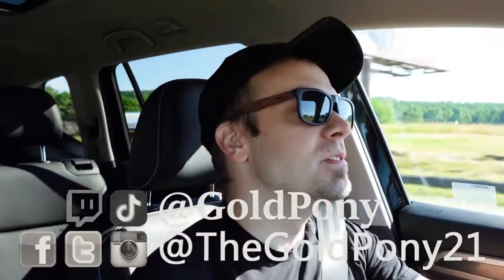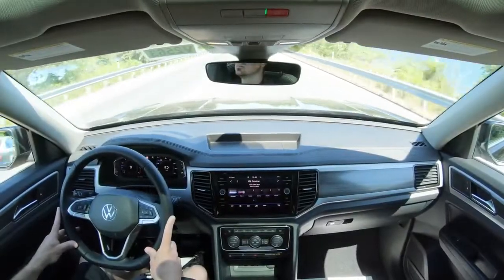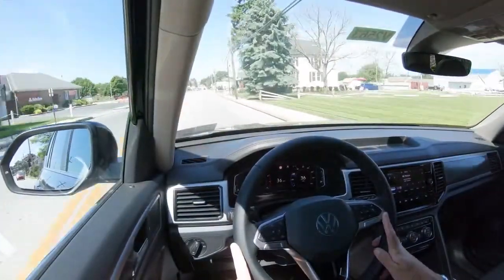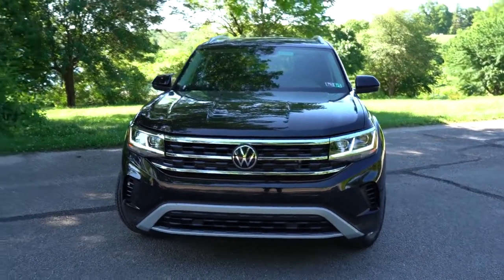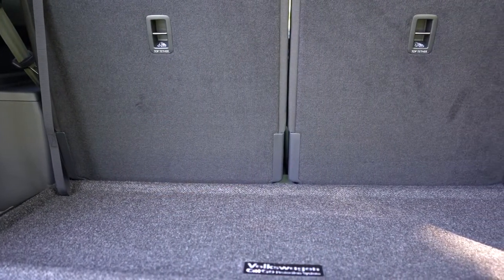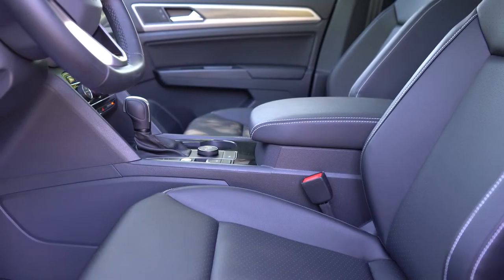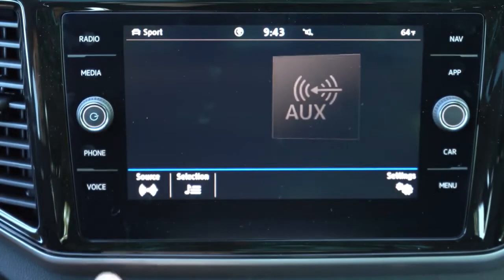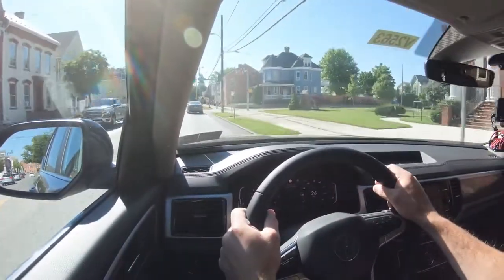the 2021 volkswagen atlas |safety| design | overview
The 2021 volkswagen Atlas stays true to its predecessor with a huge 2,741L of flexible cargo space. And when we say 7 adults can sit comfortably. The 2021 Atlas has the most third row legroom in its class.
As design,the 7 seat 2021 Atlas has been resculpted into a streamlined SUV. The new imposing grille and modern facelift adds even more style without compromising the huge space Atlas is renowned for.

4MOTION® All-Wheel Drive – standard on the 2021 Atlas – instantly redirects power to the wheels that need it most, keeping you confidently in control in even the worst weather.
The safety of you and those around you is the main priority of volkswagen. That’s why Side Assist (Blind spot monitoring) and Front Assist (Autonomous Emergency Braking) with pedestrian detection come standard on the 2021 Atlas.
During the overview, you will have more details about acceleration, brakes, LED light, wheels, panoramic sunroof and more.